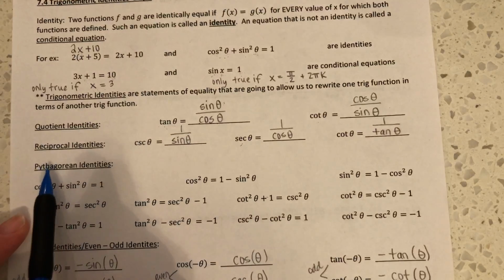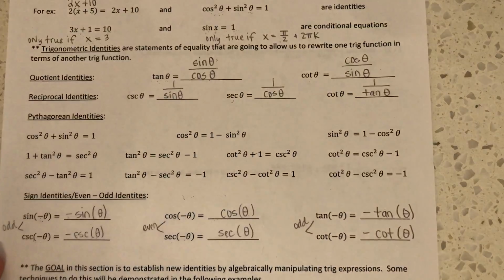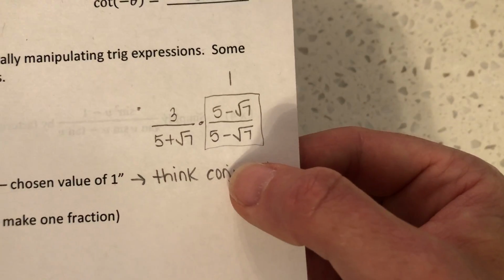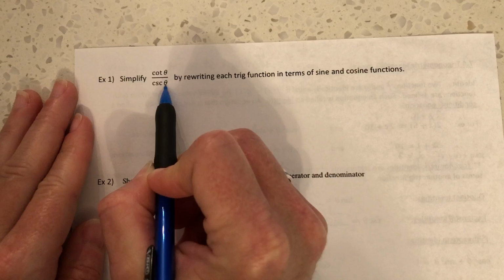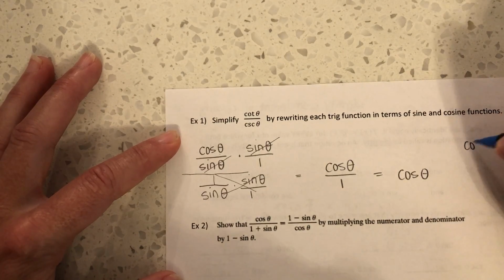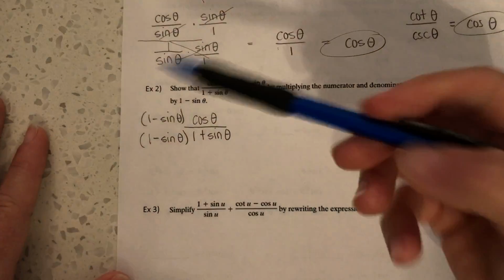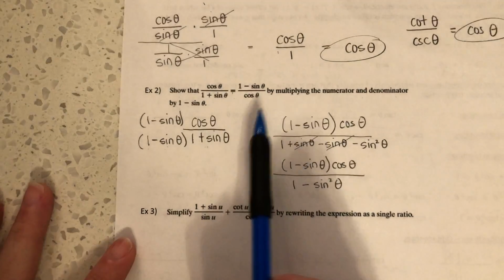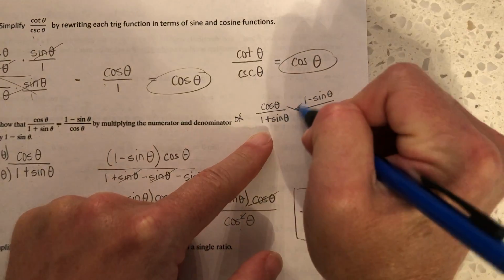PC H 7.4 Day 1 Notes Part 1 Video